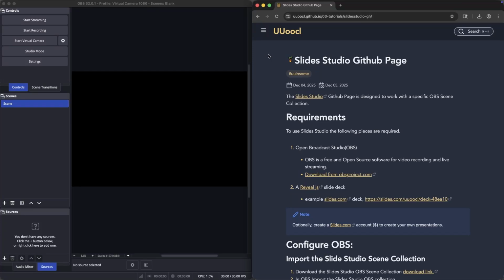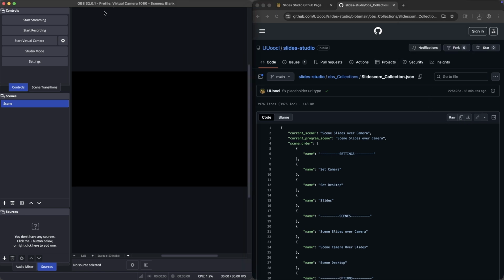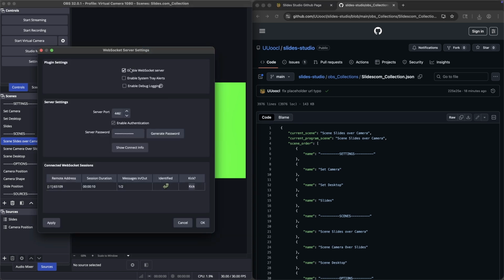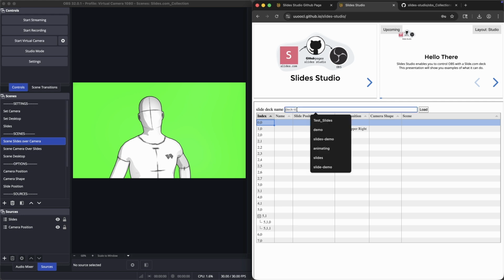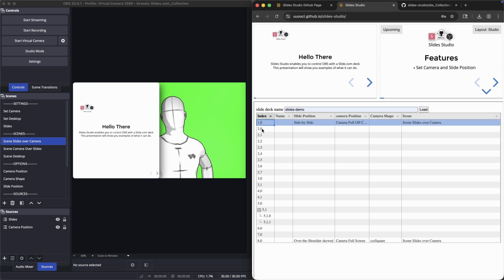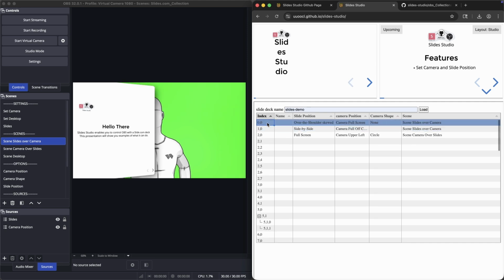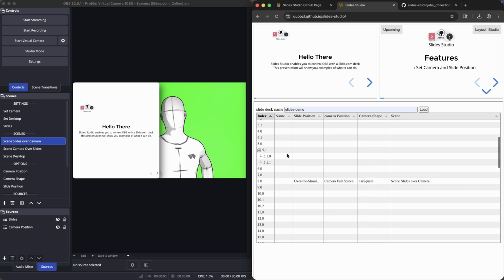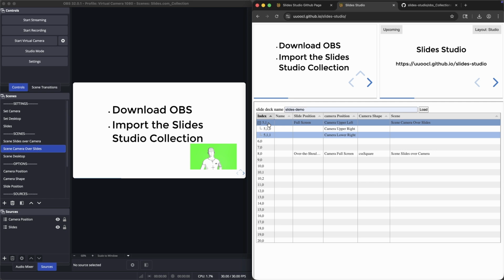Slides Studio for Slides.com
Slides Studio is an HTML page that enables Reveal.js presentations to control Open Broadcast Studio (OBS).  Reveal.js is an open source HTML presentation framework. It's a tool that enables anyone with a web browser to create fully-featured and beautiful presentations for free.